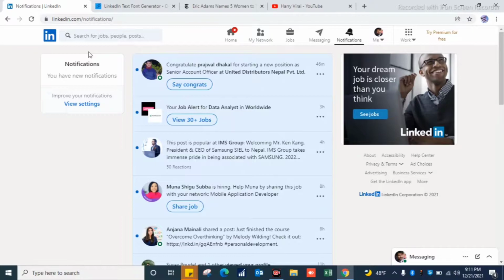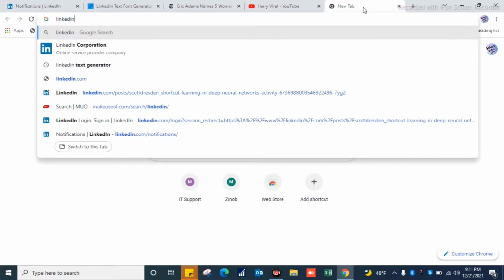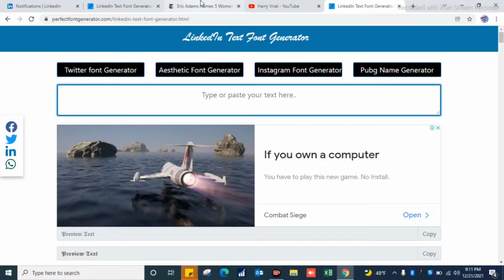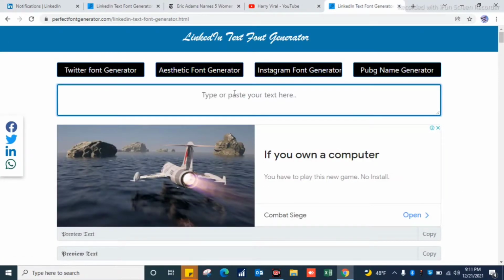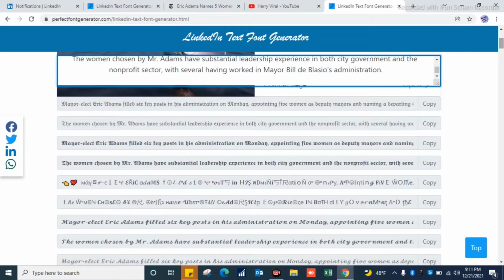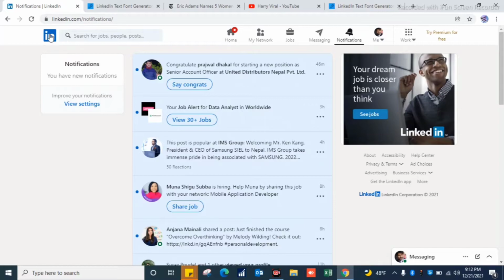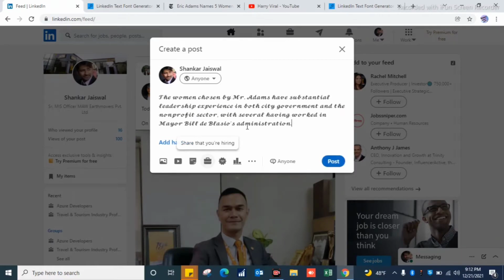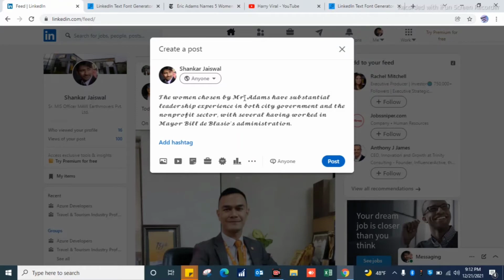How to Change Text with LinkedIn Text Font Generator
A simple tool with plenty of font options that you can use is LinkedIn Text Font Generator. This text generator is pretty simple to use: you paste your plain text into the input box, and it instantly converts it into over 90 different font styles.

Then, scroll down until you see a font you like and click the Copy button on the right side.

Next, paste the converted text wherever you need to use it on LinkedIn: your profile title or description, post, comments, and articles. There is no word limit, so you can paste and convert as many words as you like.